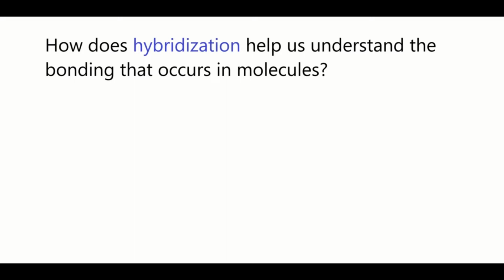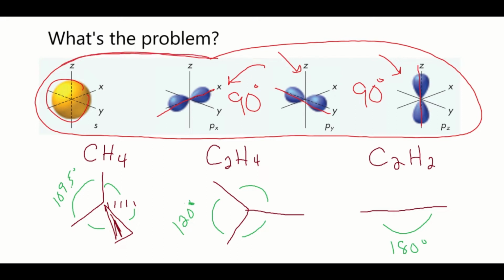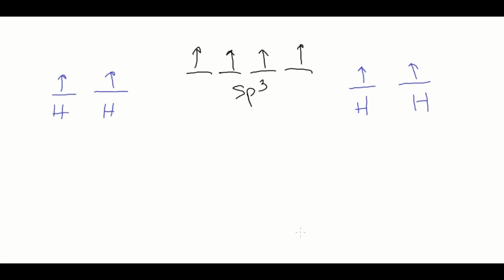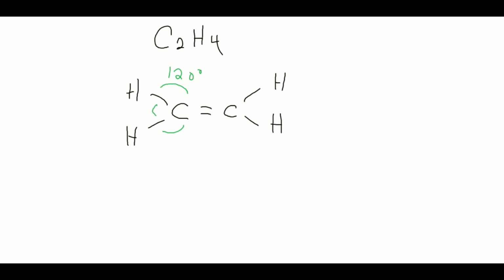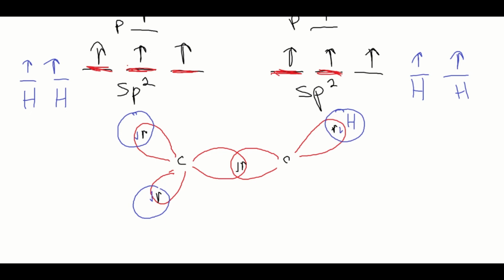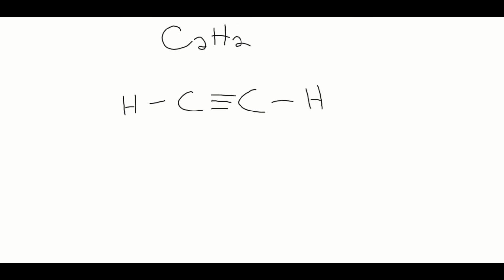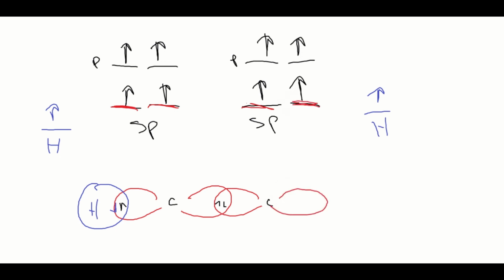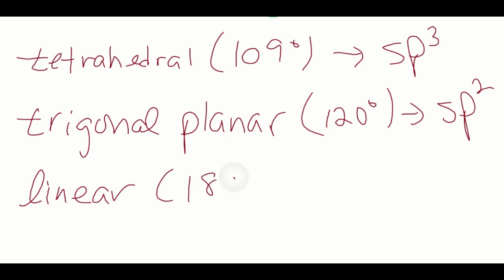Why do we need Hybridization? | sp, sp2, sp3 | Valence Bond Theory | Lewis Structures | VSEPR